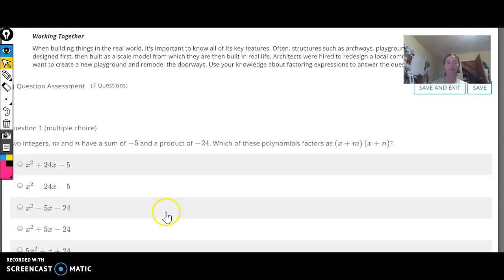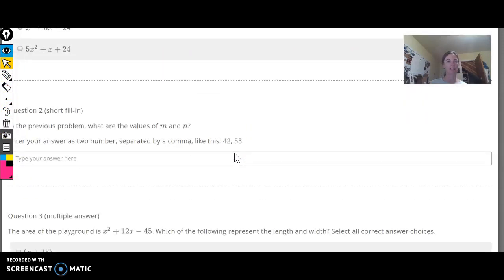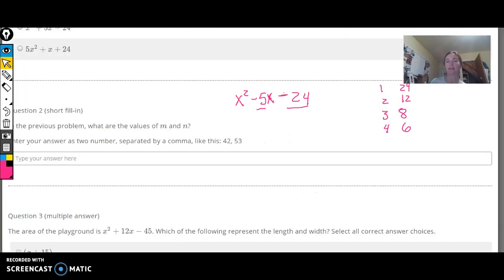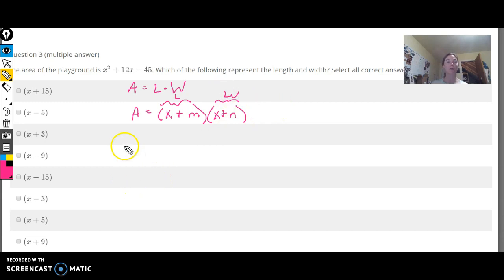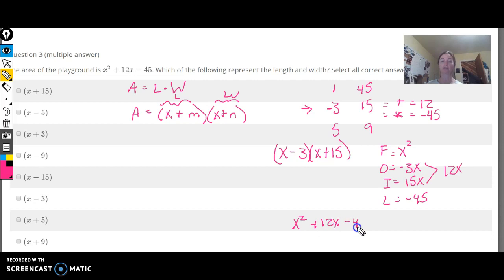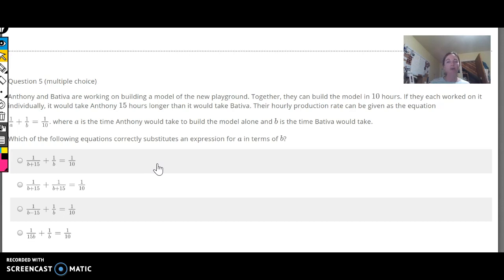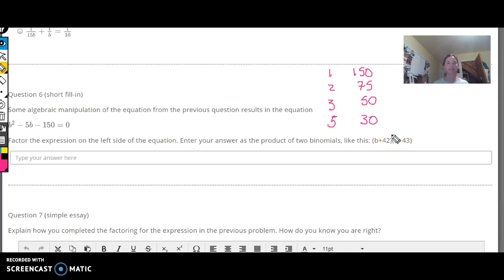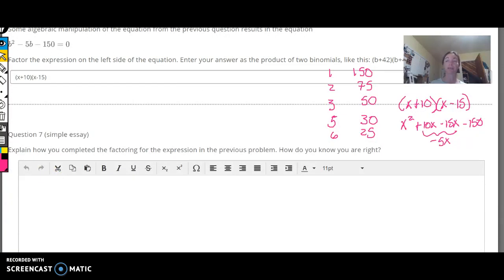Algebra 1B Project 3 Lesson 11